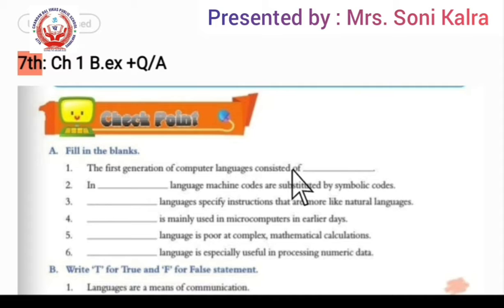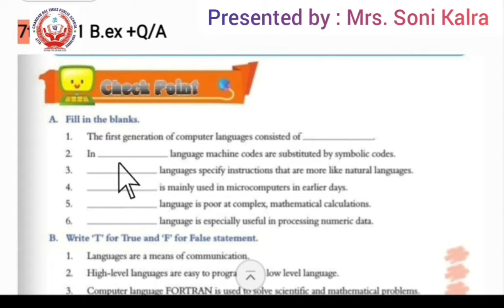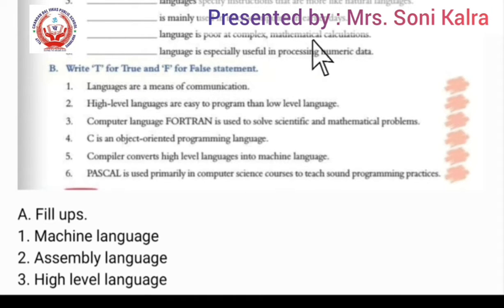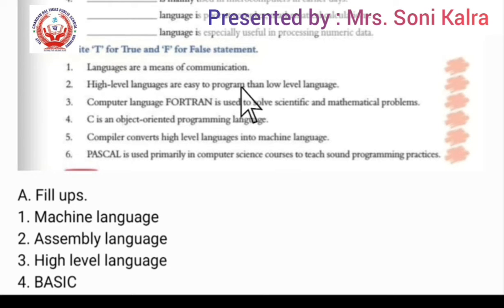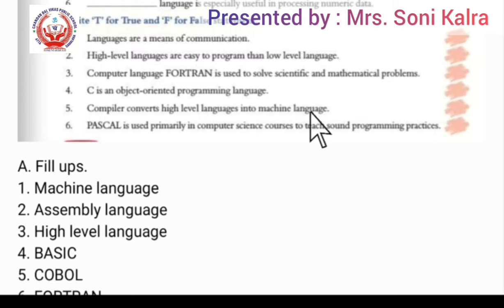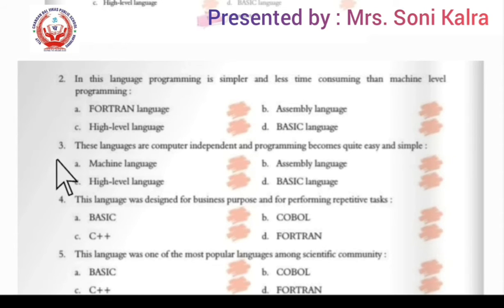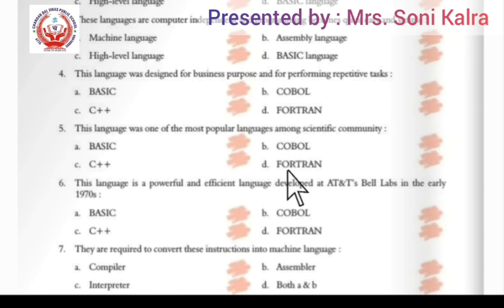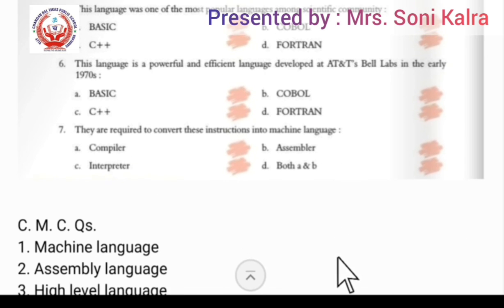Class 7 : Revision of Ch 1 B.ex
Revision of ch 1 b.ex